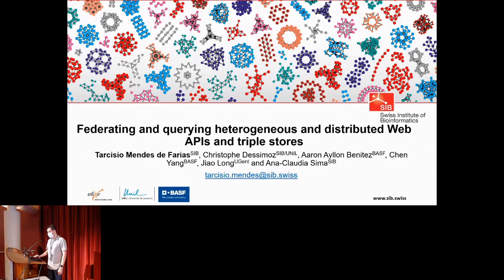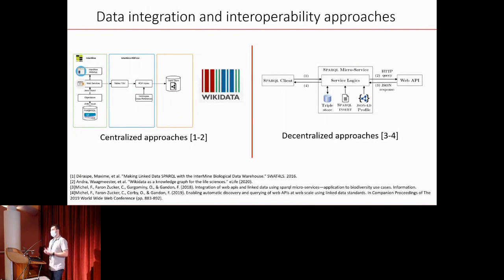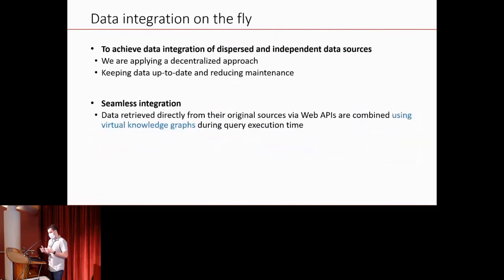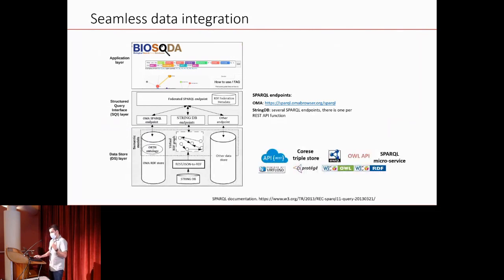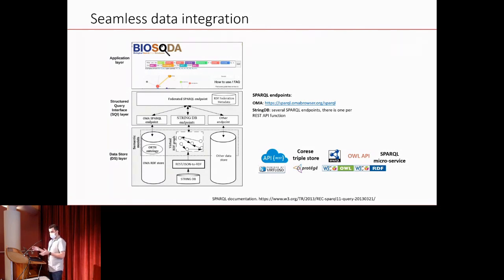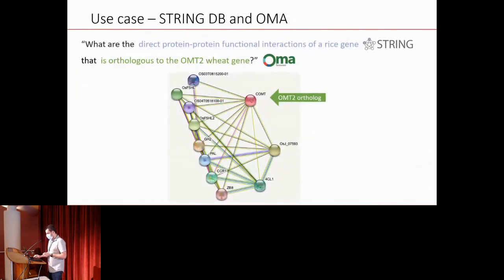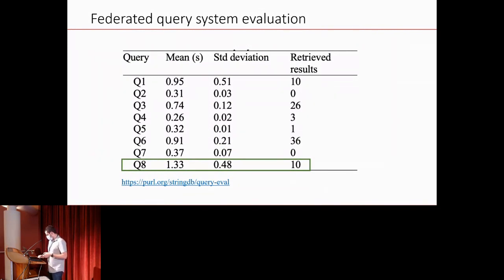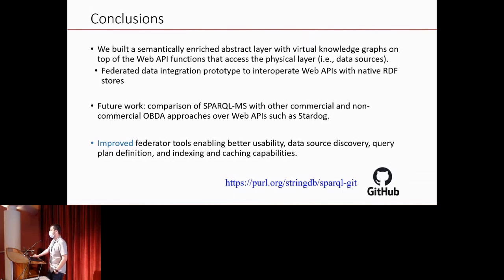BOSC2022 S5d Tarcisio Mendes de Farias Federating and querying heterogeneous and distributed Web API